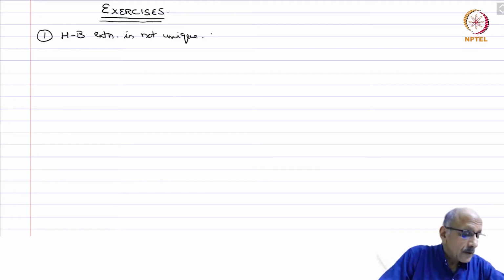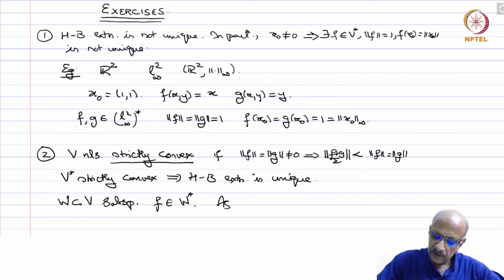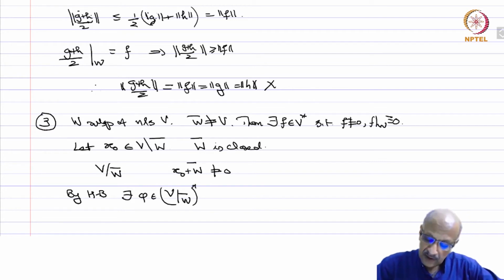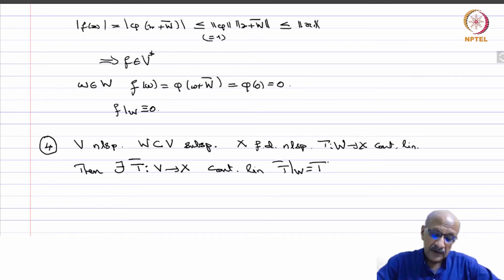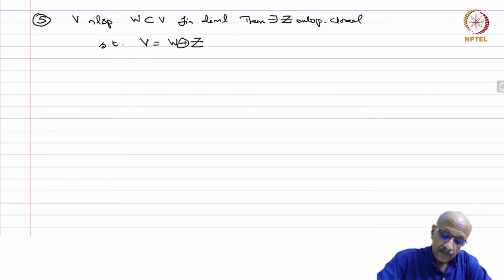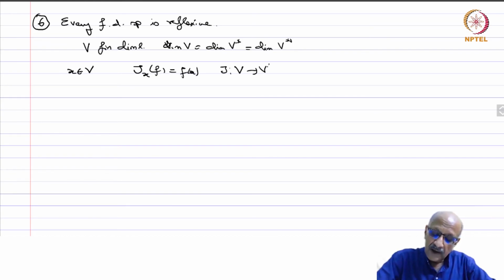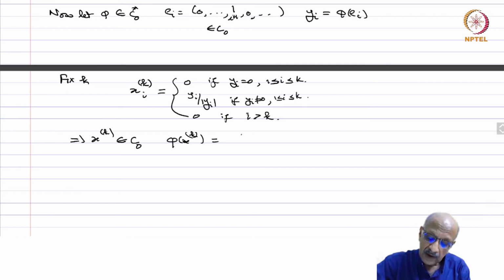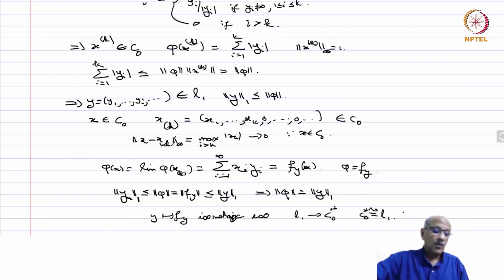3.3 - Exercises - Part 1